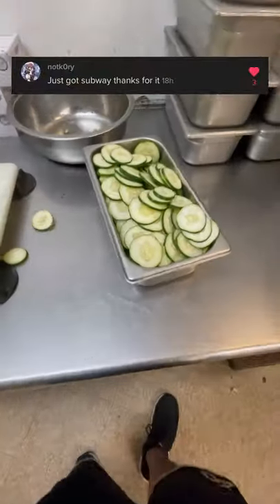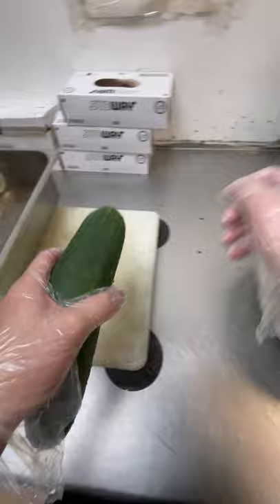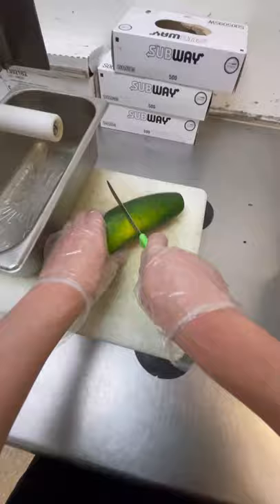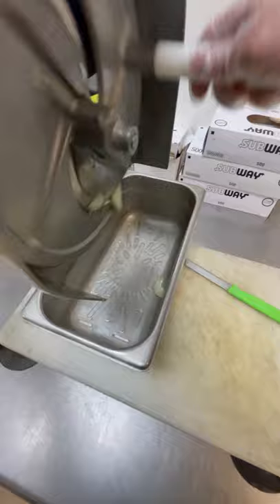Prepping Cucumbers At Subway